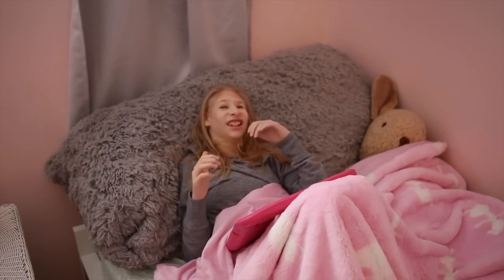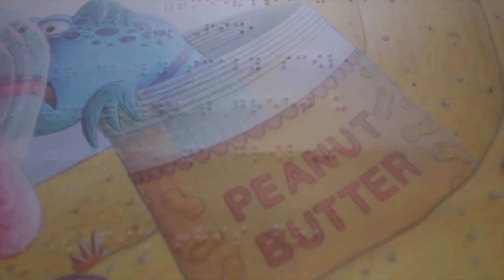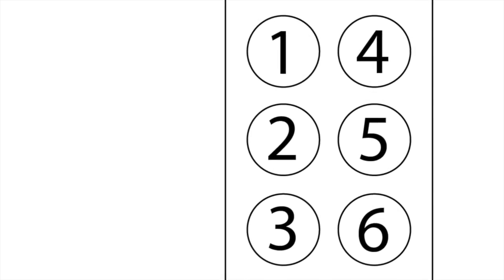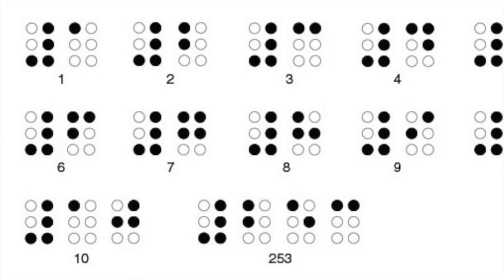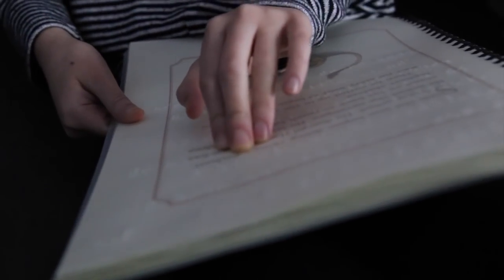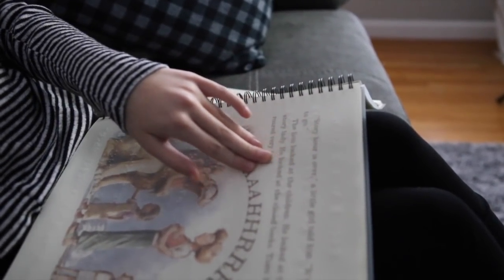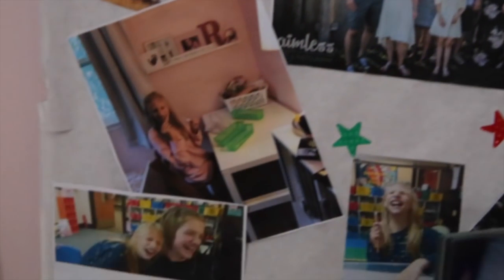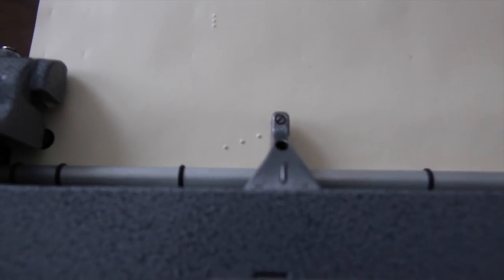Ruby Does It: Learn How Ruby Reads! | Braille and Audio Books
Ruby’s vision impairment makes it impossible for her to read traditional books. Even the letters on large-print books are far too small for her to be able to read them. She really enjoys having books read to her, but we wanted to find ways for her to be able to read independently. Watch this video to learn how Ruby is learning to use Braille and uses audio books to read! Our kitty cat, Dot, also makes an appearance! As always, thank you for keeping this a negativity-free zone! :)

About Ruby:
Ruby is 13 years old and has a rare genetic syndrome called Stromme Syndrome that affects her vision, development and growth. We love sharing her life on Youtube and Instagram to show others that people with disabilities can have a life full of amazing experiences, love and happiness! Angie is her momma and biggest cheerleader!

Have questions about Ruby?